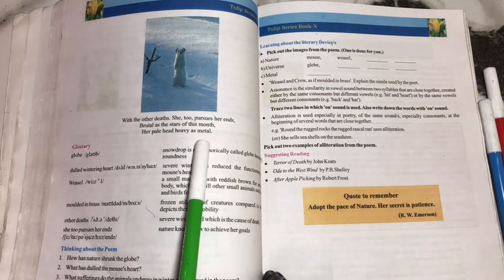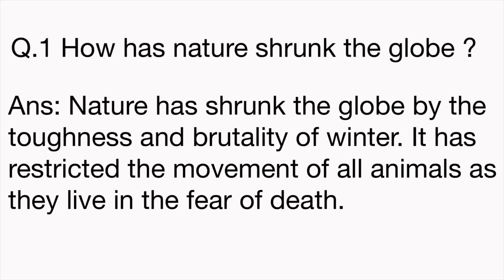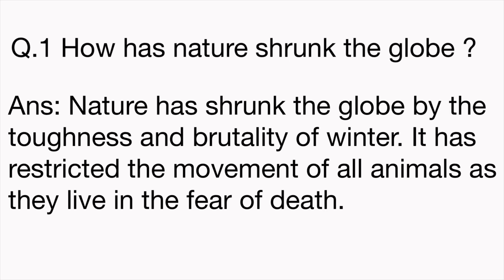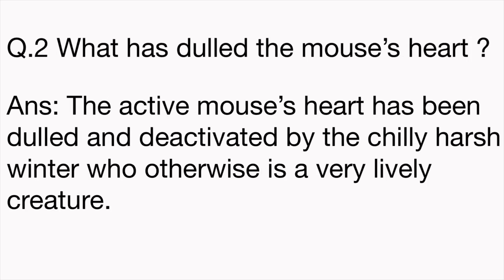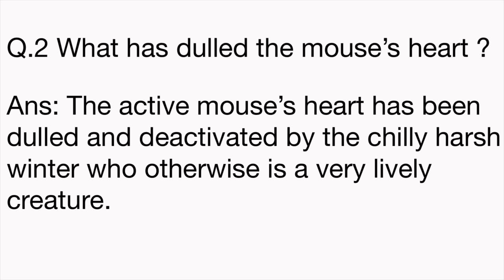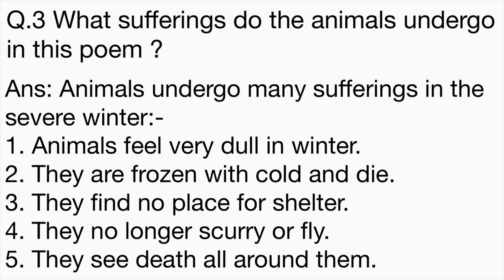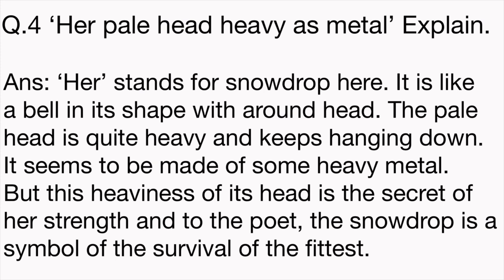Snowdrop Class 10th | Snowdrop poem summary | JKBOSE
The poem Snowdrop Class 10th JKBOSE is narrated in this video.
The poem Snowdrop is written by Ted Hughes who is popular wriiter of english free verse.
The Snowdrop poem Summary and questions answers snopdrop class 10th is also discussed in this video.
queries solved-
* Snowdrop class 10th question answer
* Class 10th Snowdrop jkbose
* Snowdrop class 10th in hindi
Hope this video clears all your doubts of the English poem Snowdrop Class 10th.